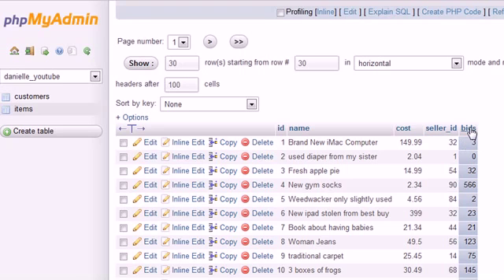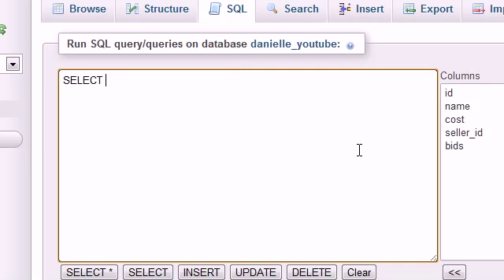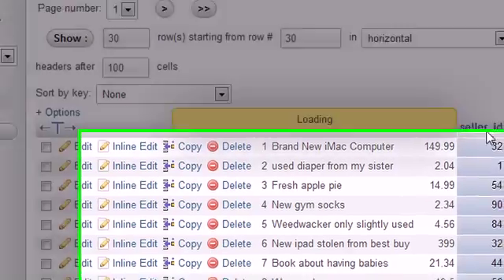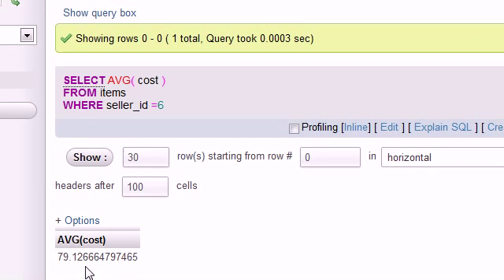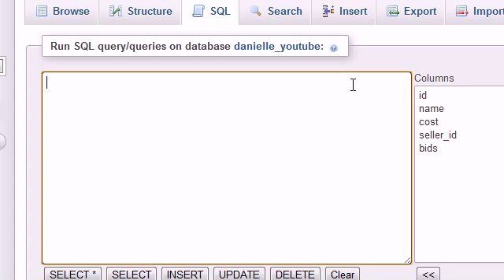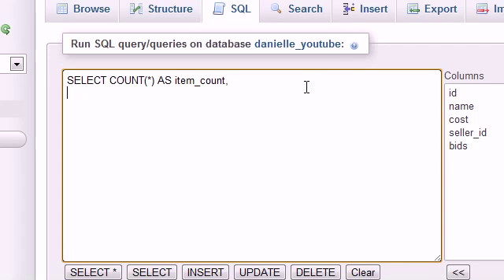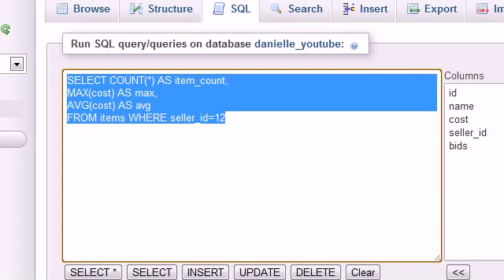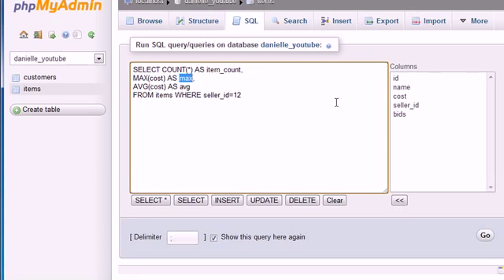MySQL Database Tutorial 18 More on Aggregate Functions